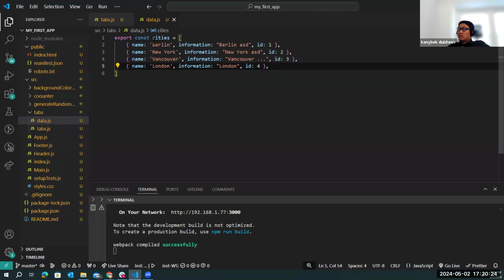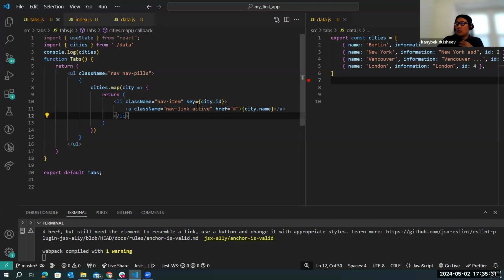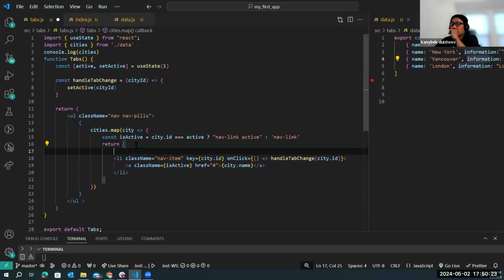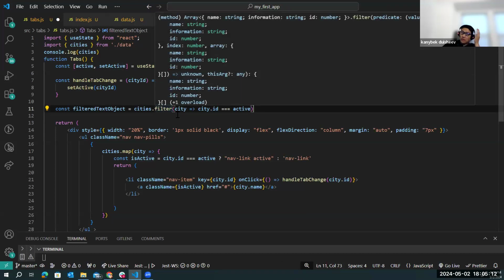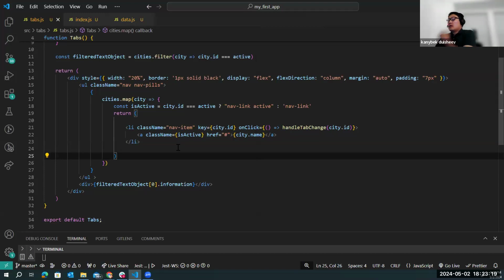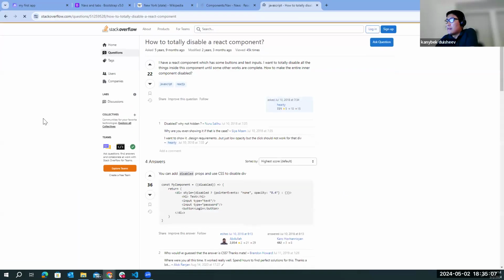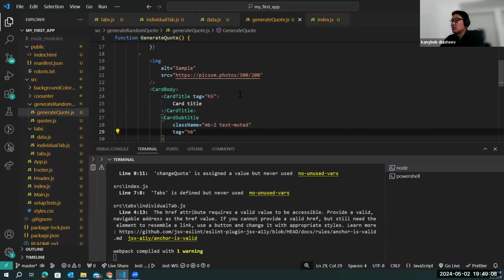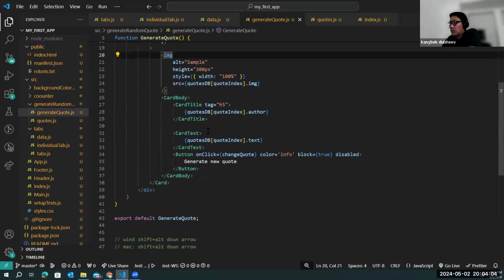Inputs in React: controlled components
Kanybek